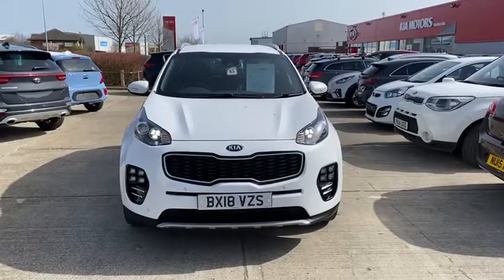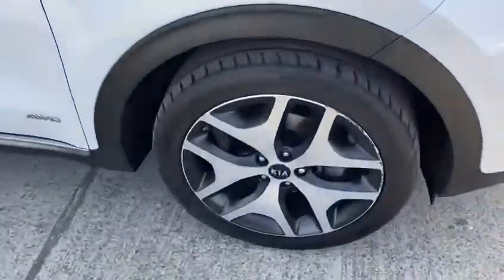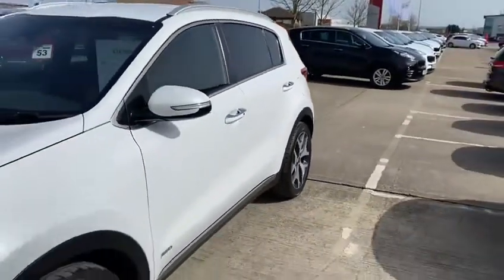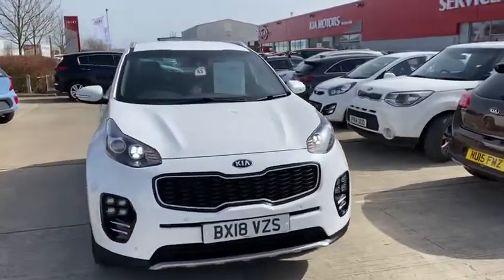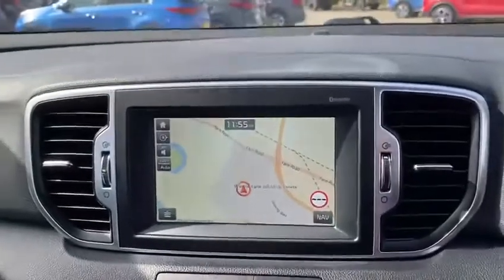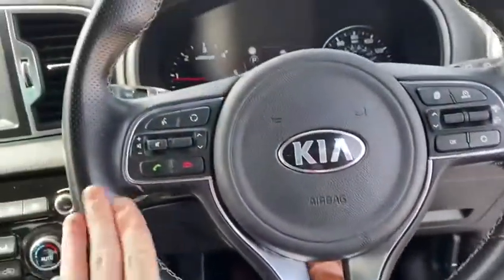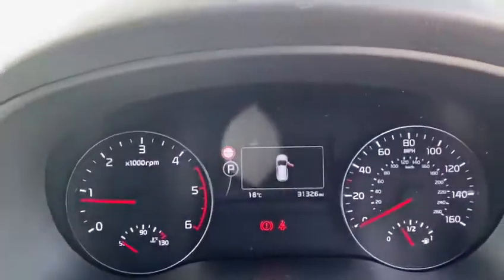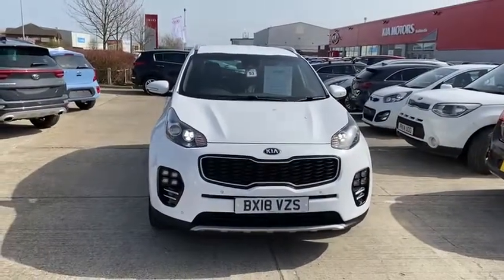Used Kia Sportage - 2018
Stockton Kia have this Kia Sportage ready to drive off the forecourt.

*T's&C's Apply.